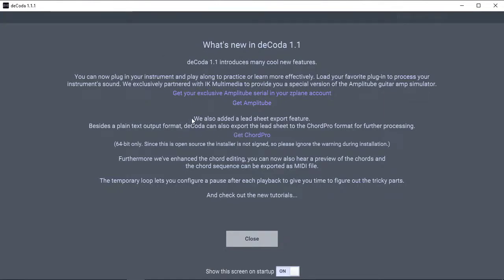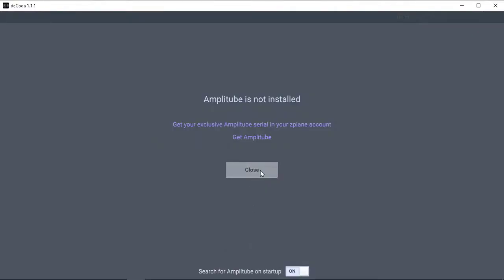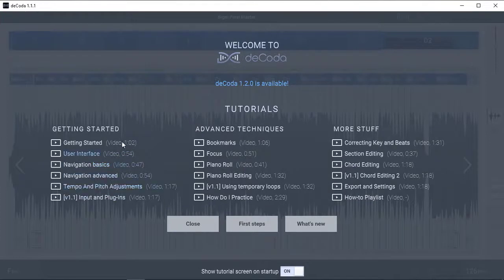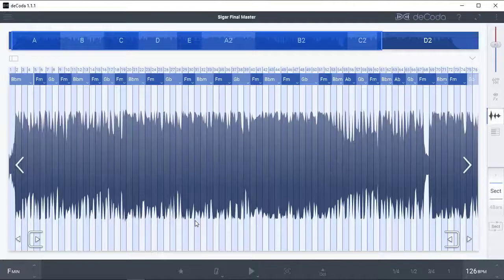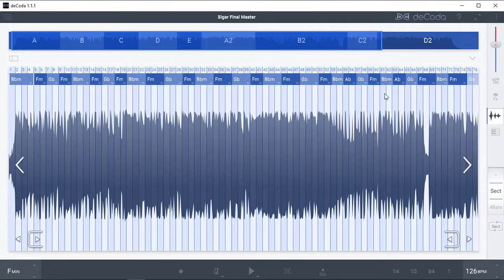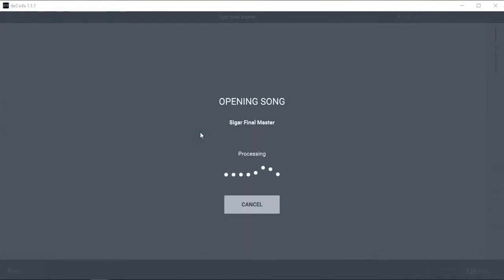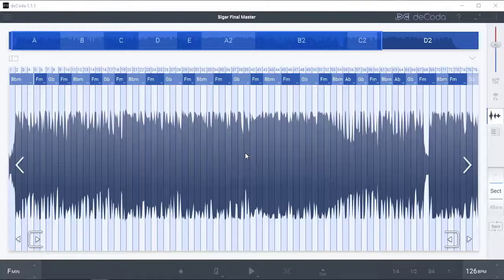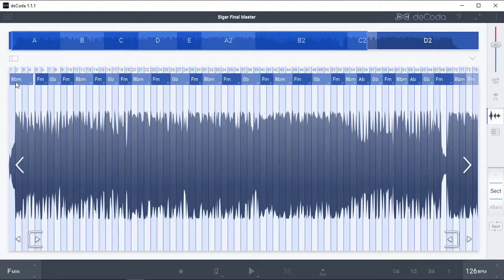How to find chords of a song Using software? Using decoda by zpline to find out chords of song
In this video I shared some interesting stuff on how to find your desired song chords using a software. It also contains some other informations about the song like temp and key chord and ...